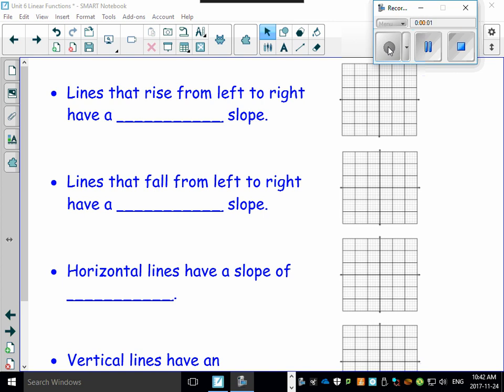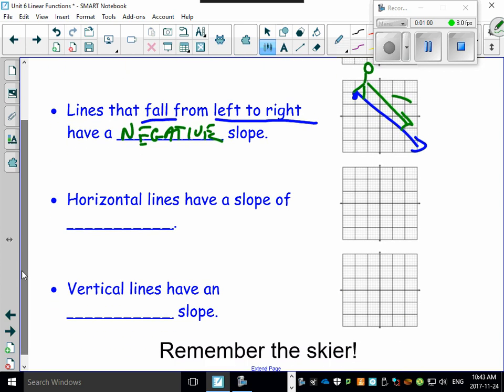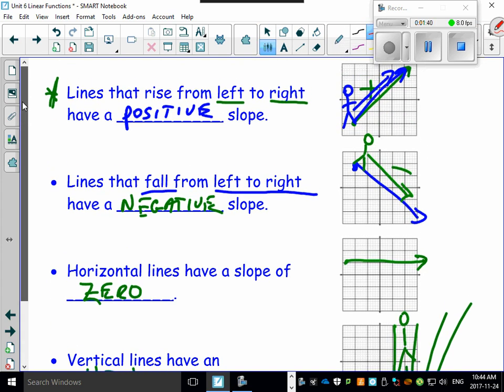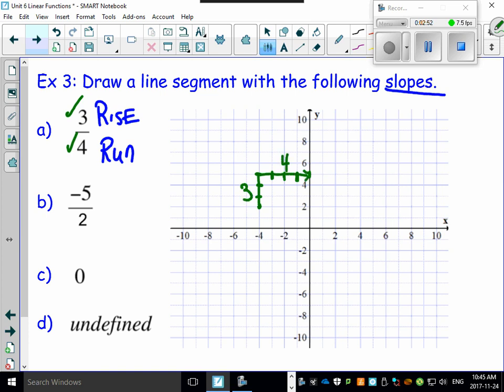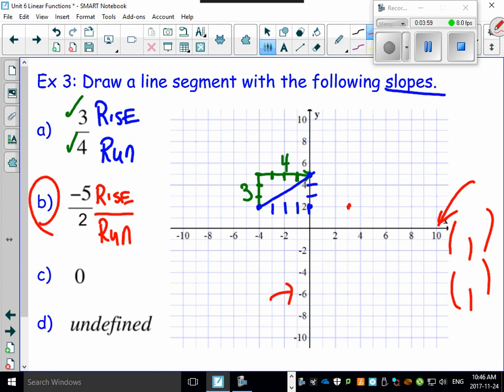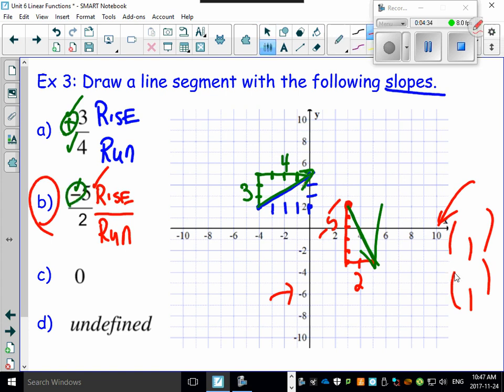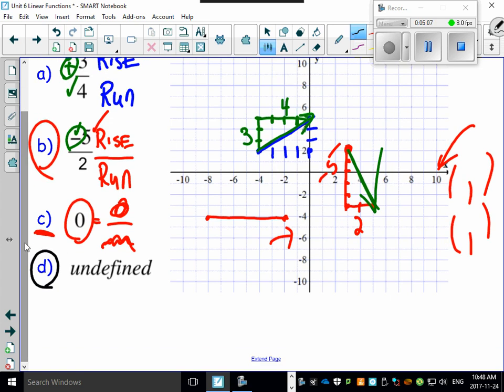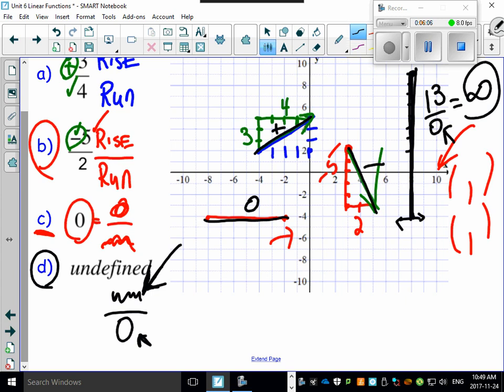Unit 6 1 2 Graphing Slope